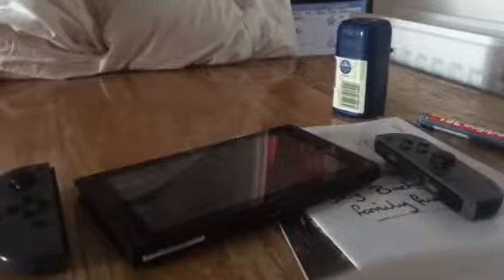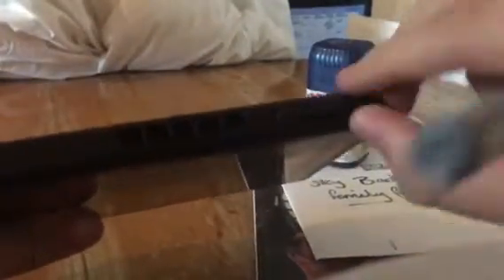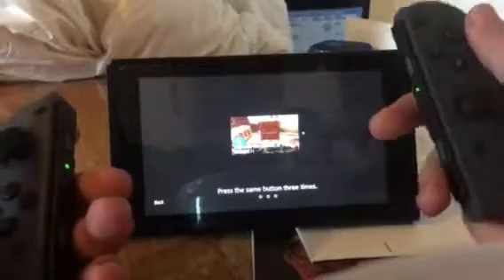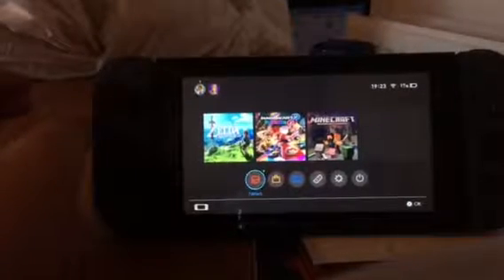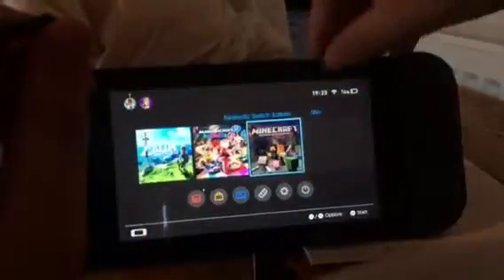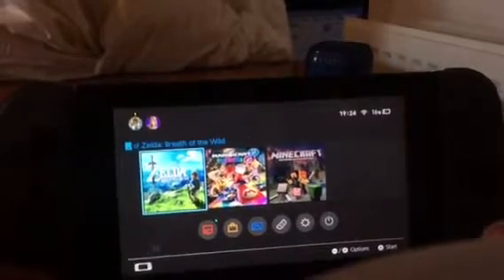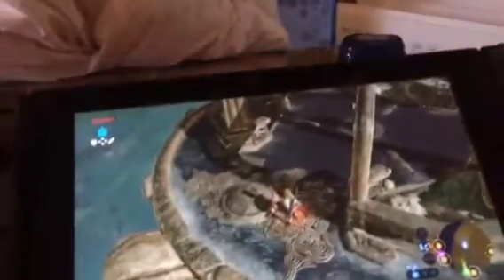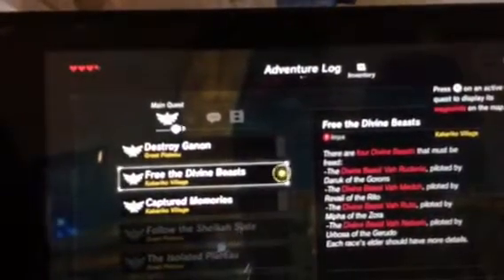Nintendo Switch (Review)